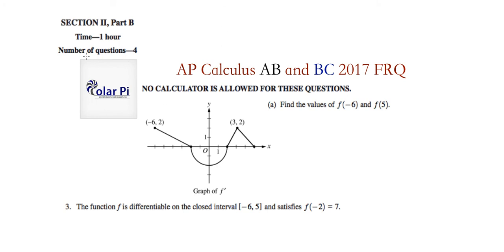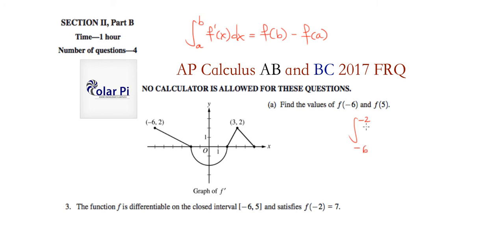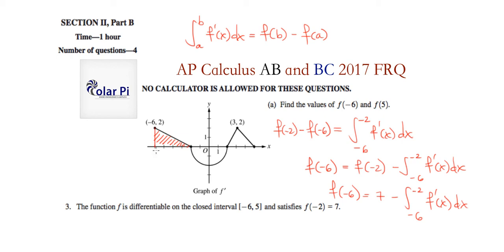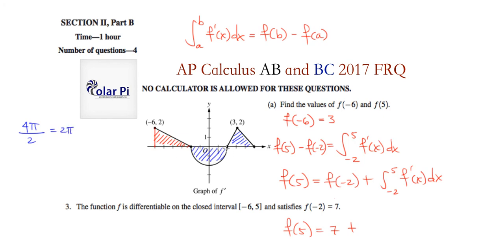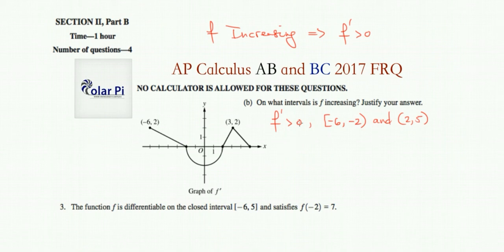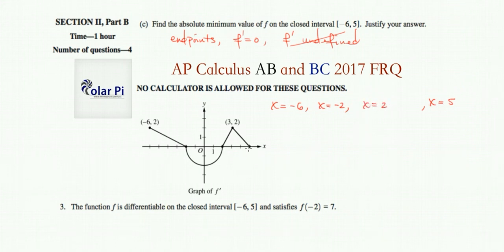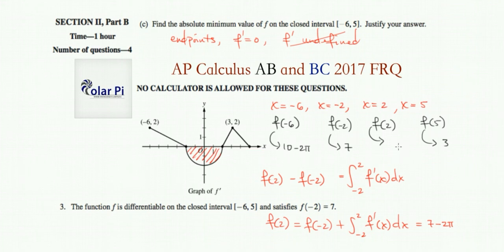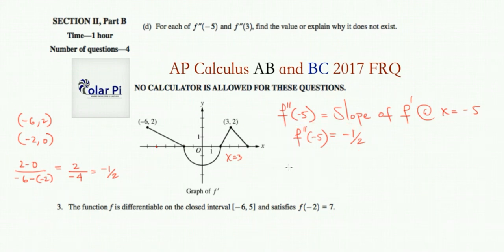[AP Calculus AB + BC 2017 FRQ] - (Problem 3)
1) He is incredibly narcissistic and promotes himself shamelessly.
2) He misleads and confuses.
3) He pushes people away from Jesus Christ God, the Holy Trinity, the one and only messiah.  White Jesus does all three of the above and more -- matching the ways of Satan.

In this video, I solve the first of the no-calculator section FRQ answers to the AP Calculus AB exam.  This is problem 3.